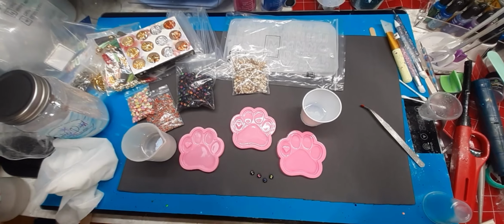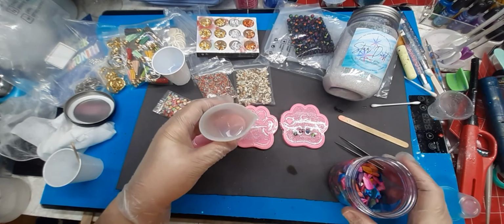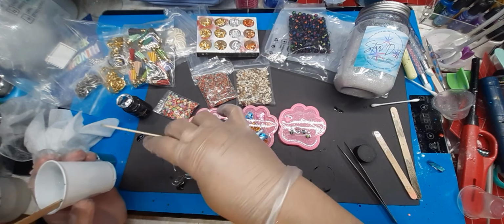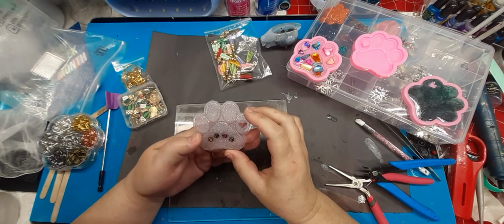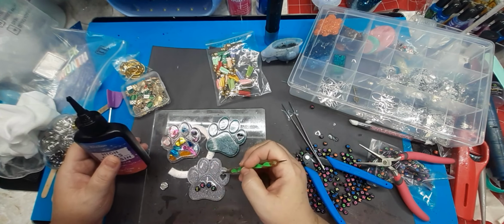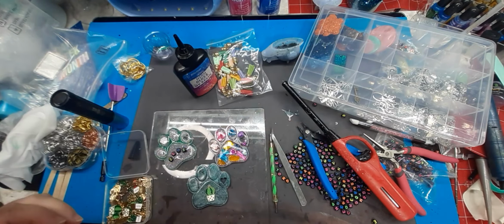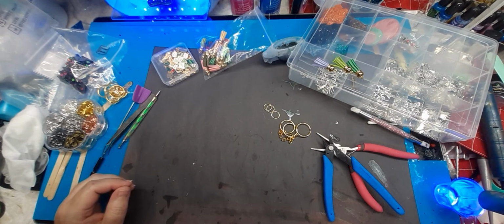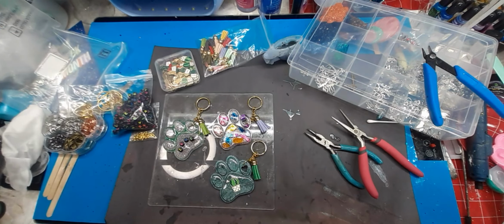#158 PAW PRINT MOLD from Beebeecraft.com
If you would like to send me some crafting things well bless you, this is my address 2306 New York Ave Savannah, Ga 31404
Thanks for joining me, have a blessed day!
This is a list and links to items usedeveryday .
Orion Motor Tech 1.5 Gallon Vacuum Chamber
Teexpert Crystal Clear Epoxy Resin
Extra Large Resin Heating Mat with Cover 2023 New Version, Resin Curing Machine, Smart Resin Dryer, with Timing and Countdown, Temp Setting Function, for Resin Molds, Epoxy Casting Fast Cure
Crocodile Cloth Industrial Hand & Tool Cleaning Wipes
Clear Vinyl Gloves, Latex-Free
Equate 91% Isopropyl Alcohol
Wooden stirring sticks

This is a list and links to items used in this video .Honeyhandy Cat Paw Print DIY Pendant Silicone Molds
Olycraft Epoxy Resin Crafts, with Silicone Molds, Iron Findings, Tassel Pendant Decorations, Shell Beads, Handmade Polymer Clay Nail Art Decoration, Glass & Acrylic Beads and Other Tools, Mixed Color, 25x2mm, Inner Diameter: 22mm, 10pcs/set(DIY-OC0003-59)
Star dust fine & ultra fine Glitter Mix (2oz) by ReptilesAndResin